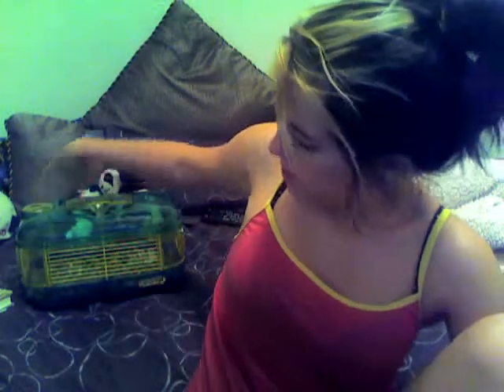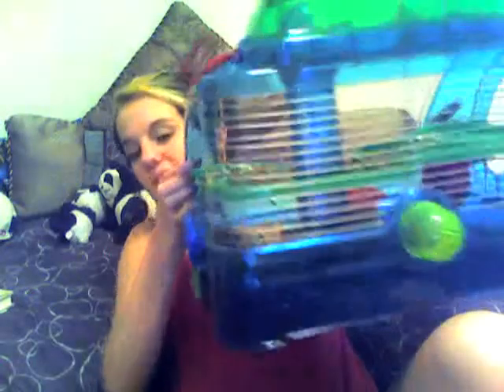Favorite Products & Tips For Hamster Owners.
Okay So As You Guys All Know I LOVE & Own Hamsters. So I Decided To Make & Dedicate a Video For Hamsters, For People Deciding on Getting a Hamster or People That Just Want Some Tips on There Hamster & Products They May Want Someone Else's Look on a Product. You Can Find All These Items at Petsmart, Walmart. or Any Other Store That Sells Hamster Products or  Maybe There Just Laying Around Your House !

Personal Facebook